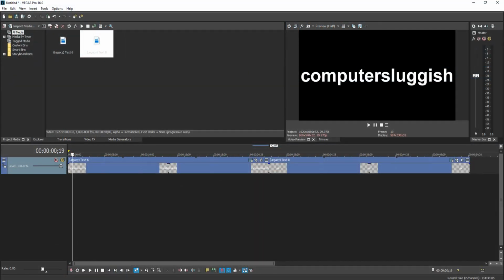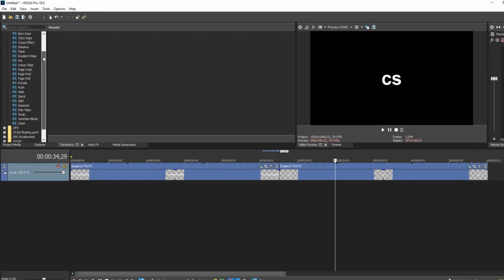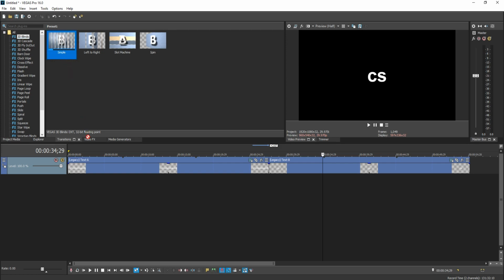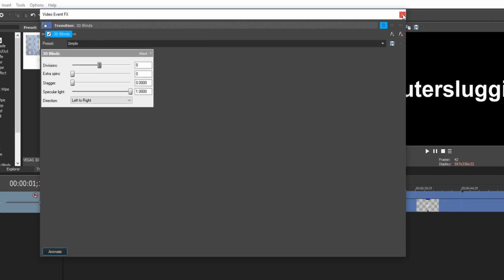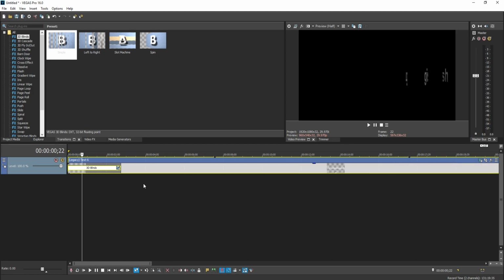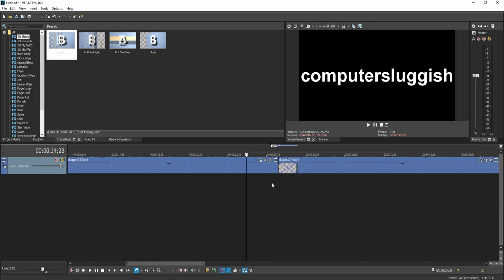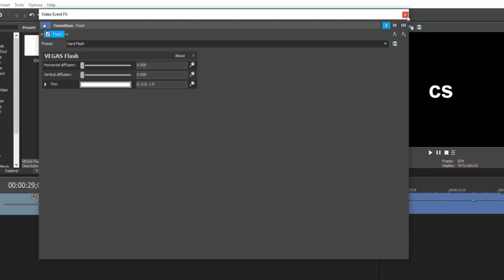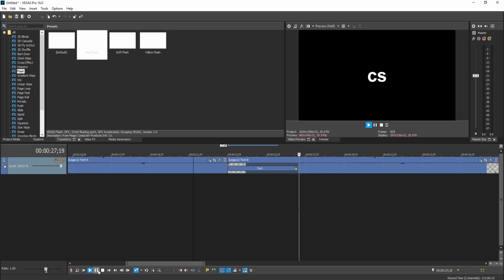Add Transitions To Your Videos In Vegas Pro 16 (Make Montages Look Better!)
In this Vegas Pro 16 tutorial I will be showing you how to add a transitions to your video clips this really does help make your videos look a lot better and help make your gaming montages look even more better!

About Vegas Pro 16:
The fastest solution for professional video editing, audio editing, and disc authoring. Now with even more innovative creativity tools like advanced motion tracking, world-class video stabilization, and dynamic storyboarding that deliver incredible results faster than ever.